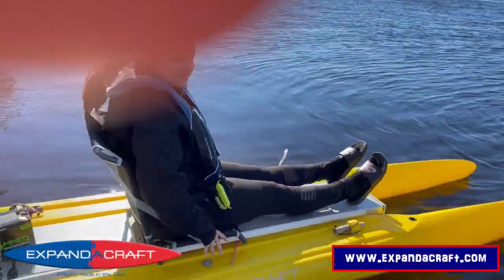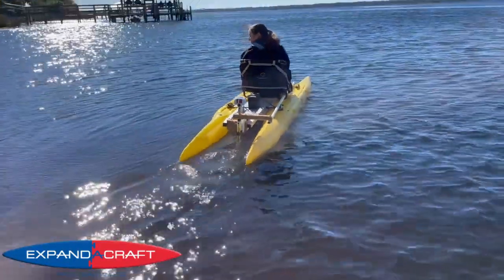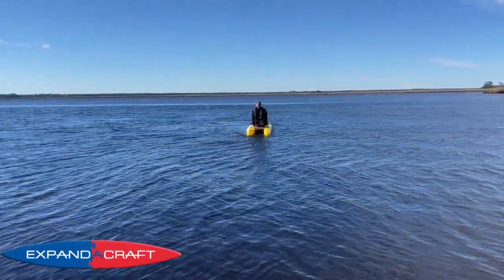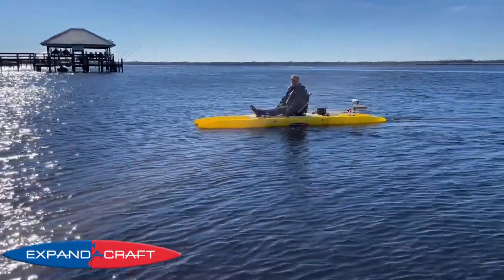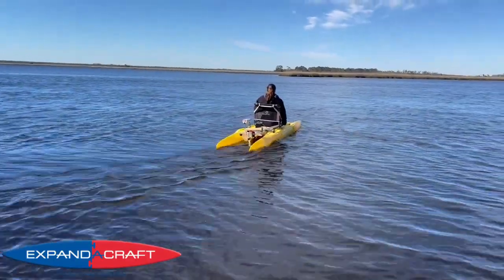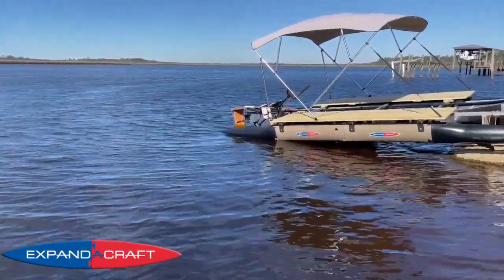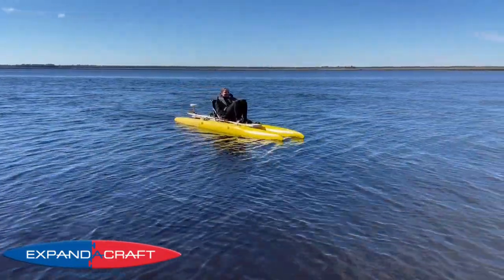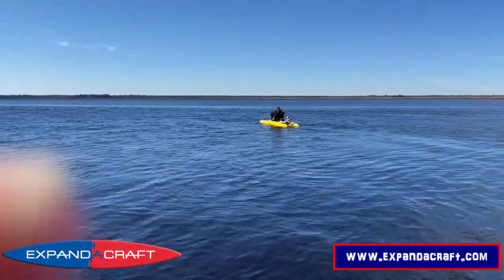Testing an 18 lb thrust Watersnake Electric Motor on a 12' Expandacraft Paddlecat.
This video is all on setting one of the Watersnake and look at her go!

Link for Amped Outdoors Lithium Ion Battery as described in video-

Link for Watersnake motor as described in video